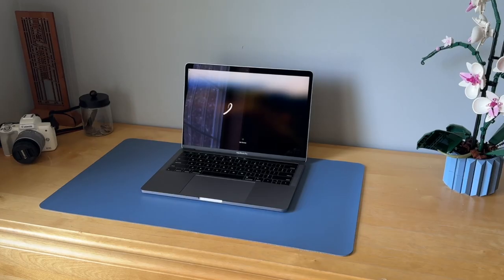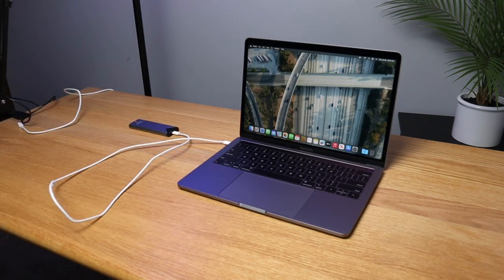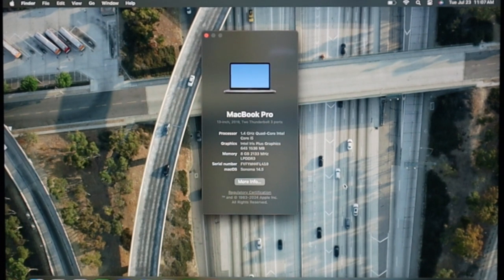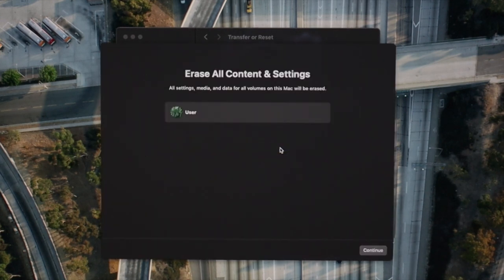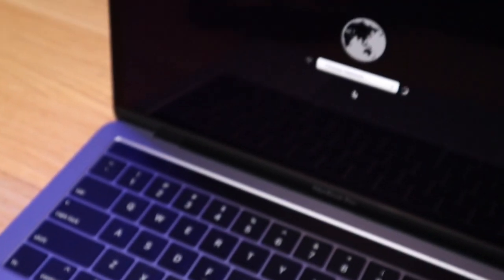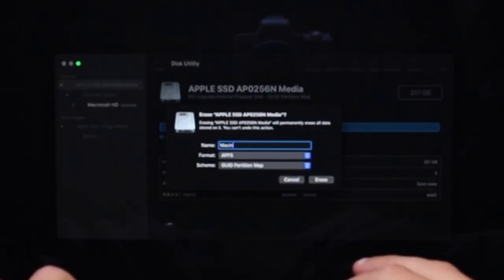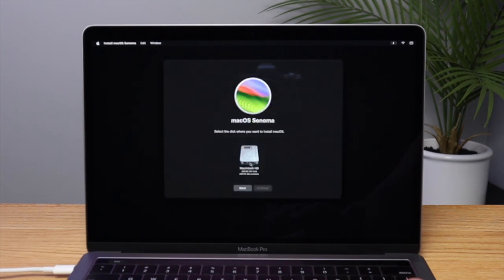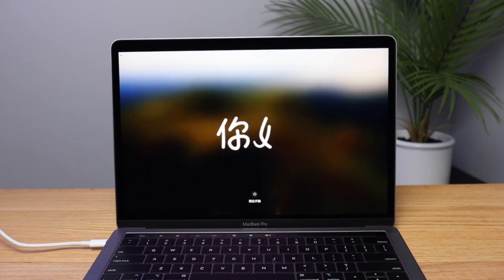How to Easily Factory Reset and Erase Your Mac (2 Methods)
How to factory reset/ erase a Macbook in 2024. I'm going to show you two methods: One applies to 2018 and newer macs and the other applies to older macs or as an alternative.

Samsung T7 SSD

M1 MacBook Air
M2 MacBook Air 13”
M2 MacBook Air 15”
M1 MacBook Pro 13”
M2 MacBook Pro 13”

Chapters:
0:00 Before resetting
1:08 2018 or newer macs
1:50 All other macs